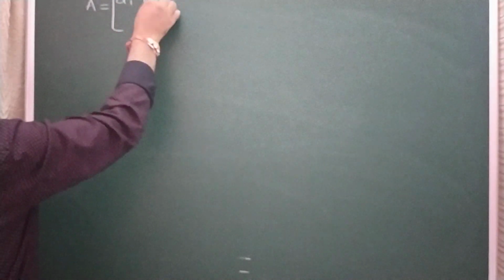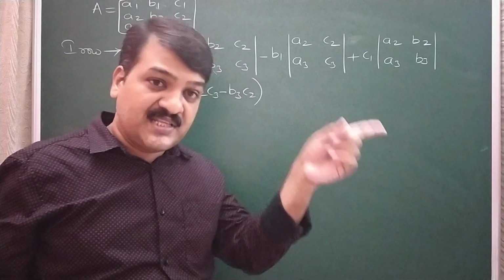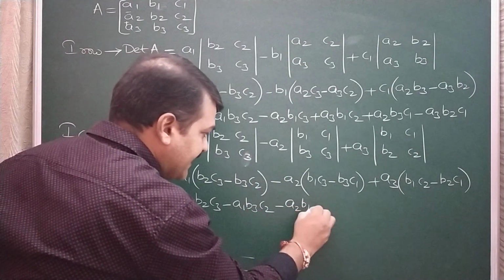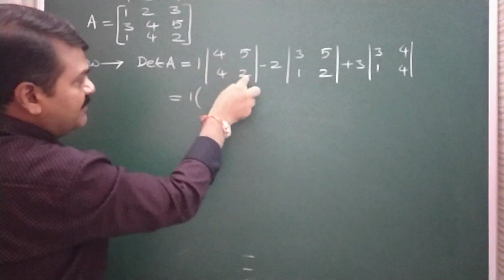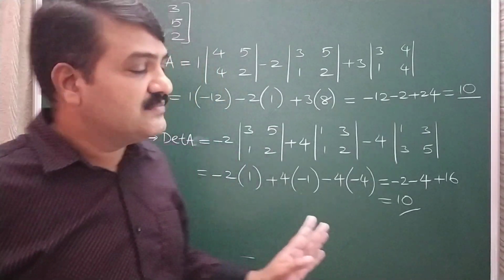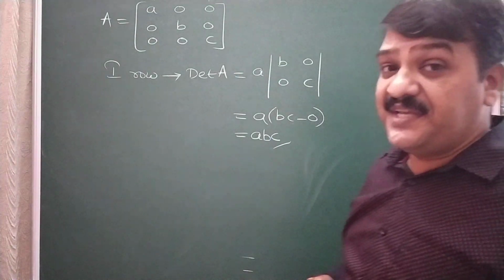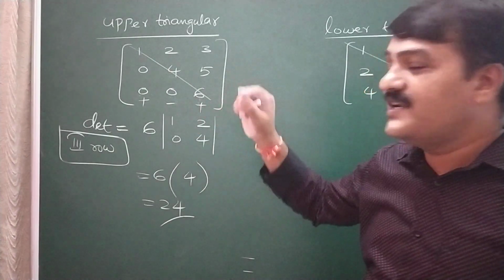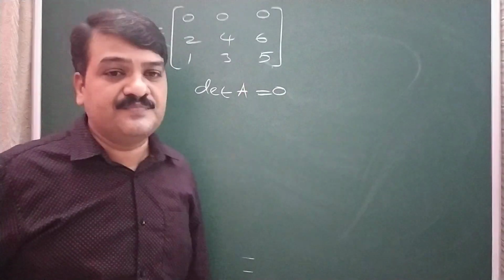Matrices part 7 | evaluation of determinant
finding Determinant of a matrix